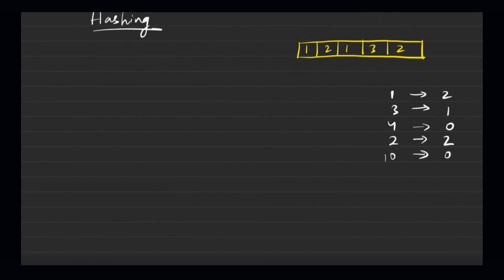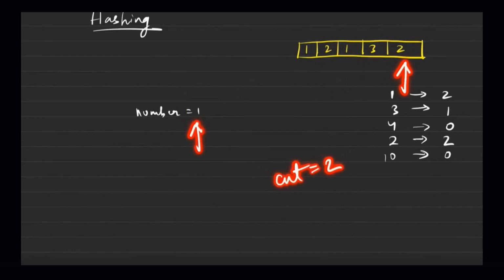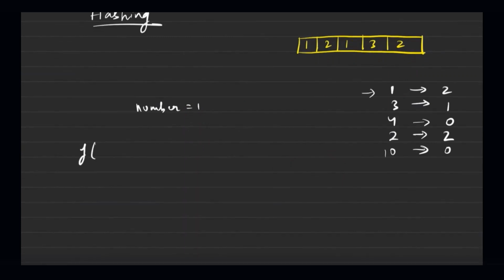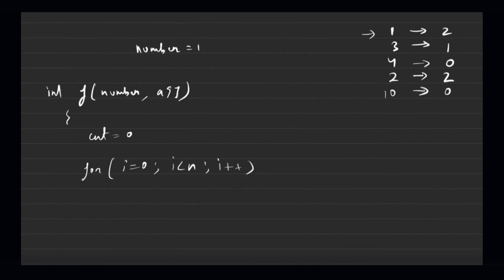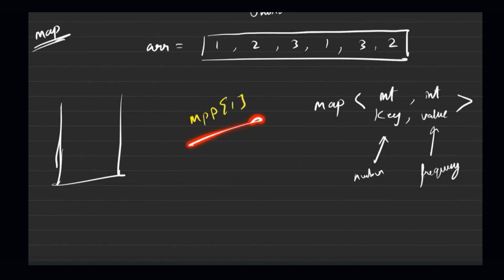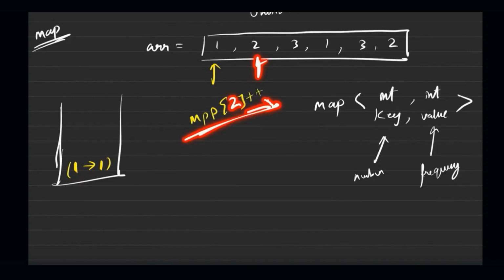HASHING - Introduction to Hashing | DSA Course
Welcome to our DSA (Data Structures and Algorithms) Course on Hashing! In this introductory video, we will delve into the fundamentals of hashing, an essential concept in computer science and programming. Hashing is a powerful technique used to efficiently store, retrieve, and manipulate data in various applications, making it a crucial topic to understand for any aspiring software developer or computer science enthusiast.

In this course, we will cover the following key points:

Understanding Hashing:

Why do we use hashing?
Real-life analogies to grasp the concept better.
Hash Functions:

Explaining hash functions and their role in hashing.
Properties of an ideal hash function.
Collision resolution techniques.
Hash Tables:

Introducing hash tables and their structure.
How data is stored and retrieved using hash tables.
Handling collisions in hash tables.
Applications of Hashing:

Practical use cases of hashing in computer science.
Examples from various domains like databases, cryptography, caching, etc.
Time and Space Complexity:

Analyzing the time and space complexity of different hashing operations.
Understanding trade-offs and choosing the appropriate data structures.
Hashing Algorithms:

Exploring popular hashing algorithms like SHA-1, MD5, and others.
Their applications and limitations.
Hashing in Programming:

Implementing hash functions and hash tables in programming languages (e.g., Python, Java).
By the end of this DSA course, you will have a solid understanding of the theory behind hashing and how to apply it to solve real-world problems effectively. Whether you are preparing for technical interviews or looking to enhance your coding skills, this course will equip you with the necessary knowledge to excel.

Let's dive into the world of hashing and discover its significance in the realm of computer science! See you in the first video!